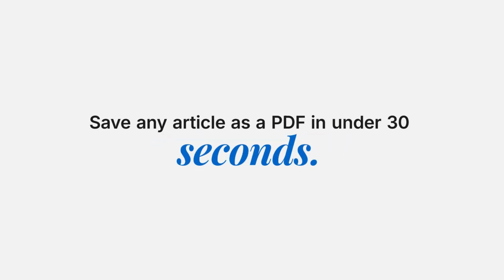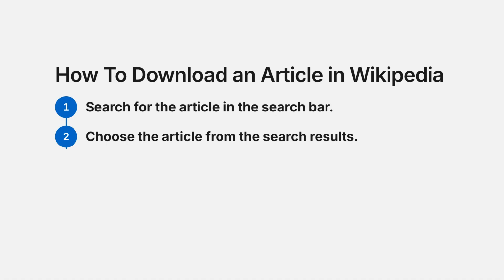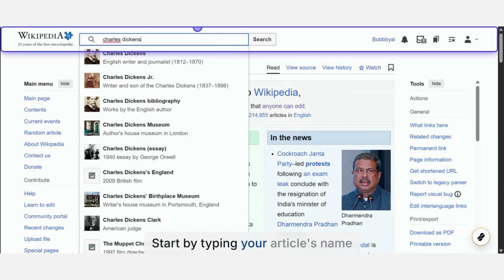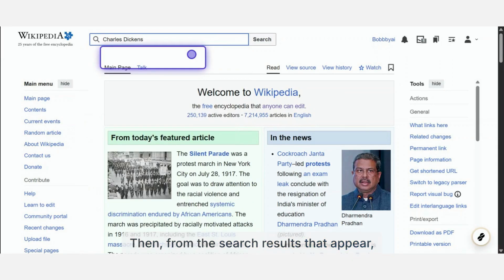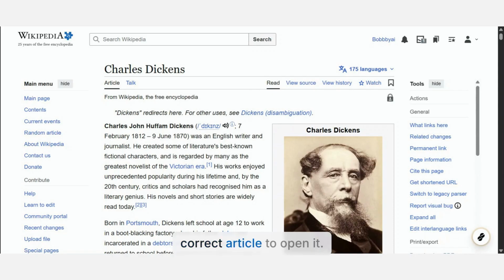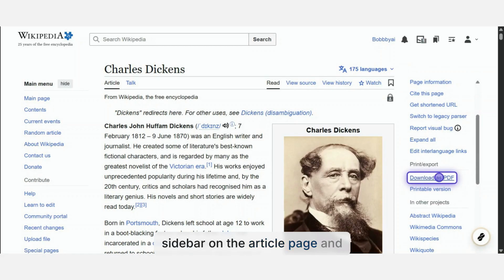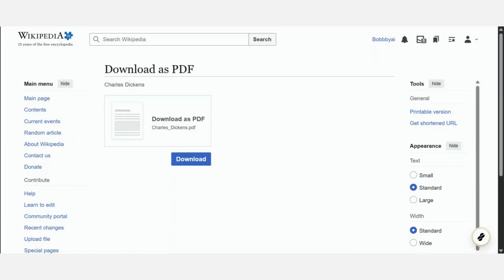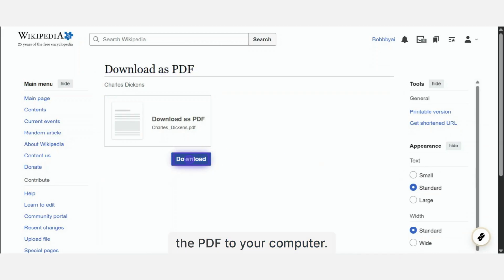How To Download an Article in Wikipedia (Tested)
In this video, we discuss how to download an article in Wikipedia. You'll learn the quick steps to save any Wikipedia page as a PDF in under 30 seconds, making it easy to read offline or share with others. Whether you want to export a Wikipedia article for research or keep a copy for later, this guide covers the entire process from searching to downloading. We'll show you how to use the Download as PDF option in the sidebar, and you'll have your PDF ready in no time.

00:00 Introduction
00:15 Searching for an Article
00:38 Downloading as PDF
00:57 Feedback and Thanks